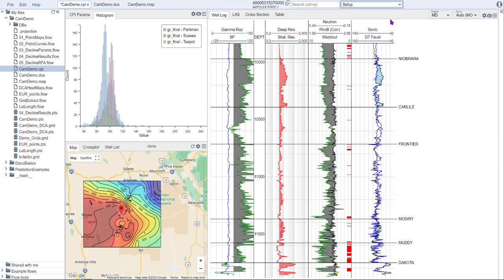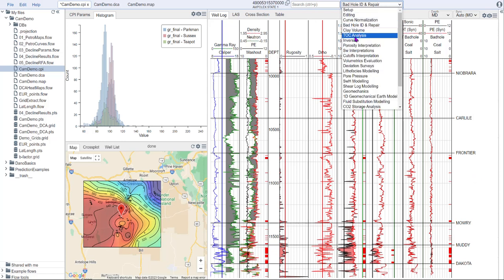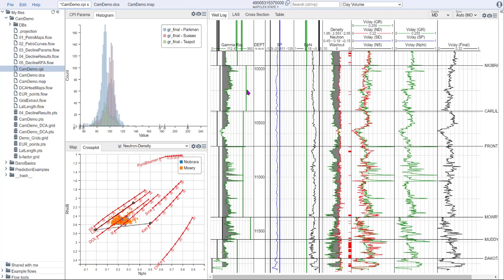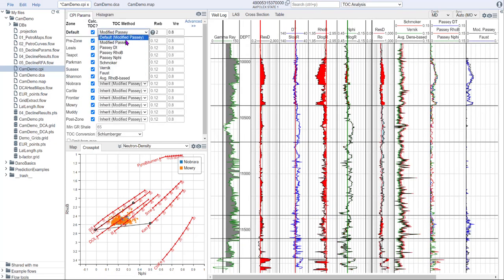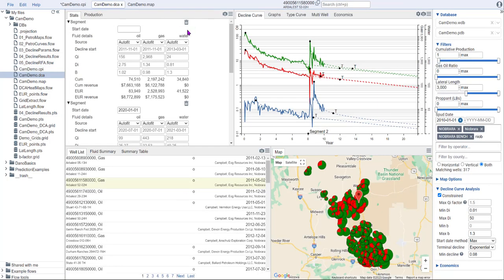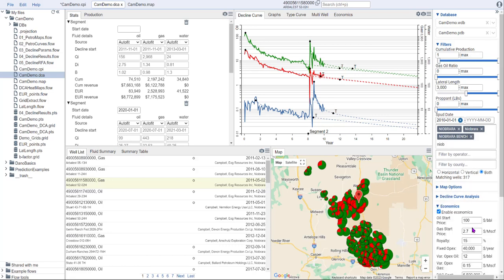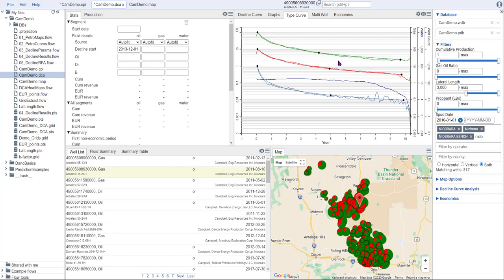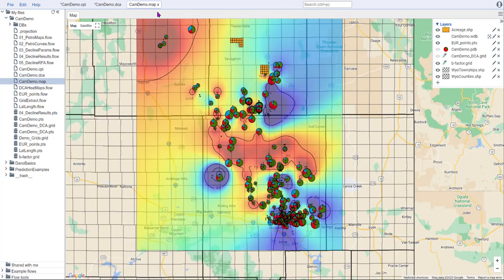DW Insights Demo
This is a high-level overview made for the DW Insights platform. In this demo I review our petrophysics, production, and geoscience capabilities.